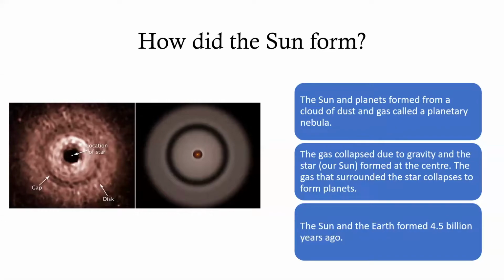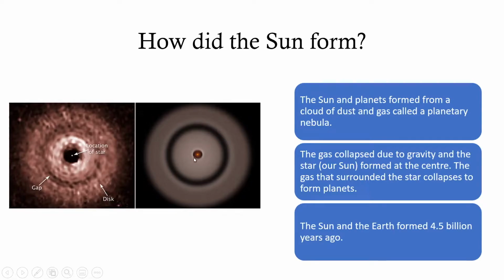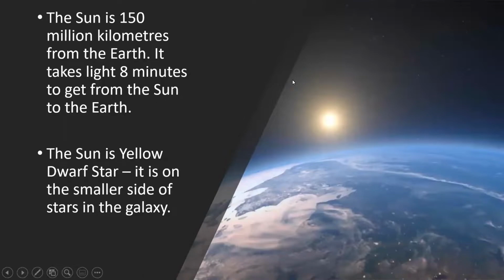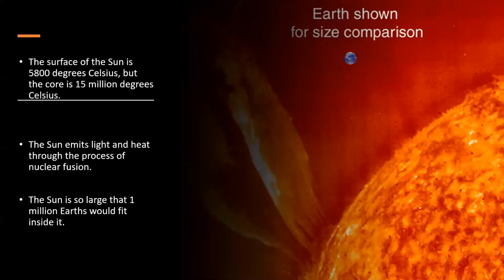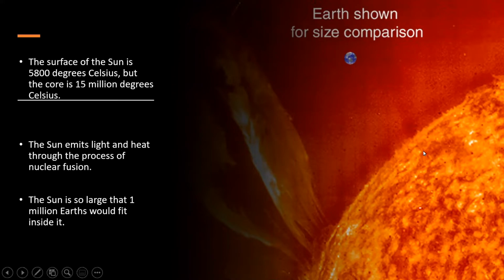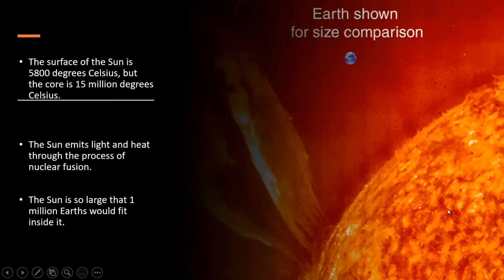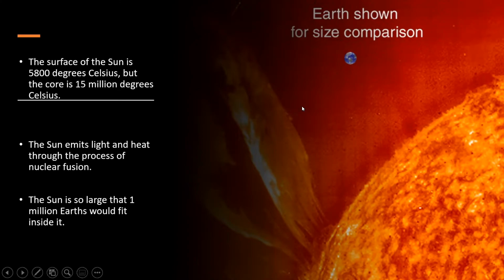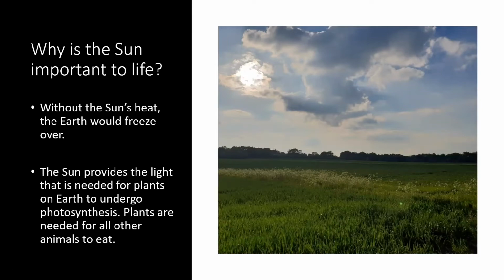The Sun | Science | Satchel Classes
About this class:
Like what you see? Access all of our free classes here:

This short, snappy session gives students all they need to know on the Earth's closest star, the sun! In this class, students will gain a better understanding of the Sun and its relationship to the Earth as well as how the Sun emits light and heat by nuclear fusion. This class is aimed at students in Years 7 - 9 but is great for any student interested in the solar system!